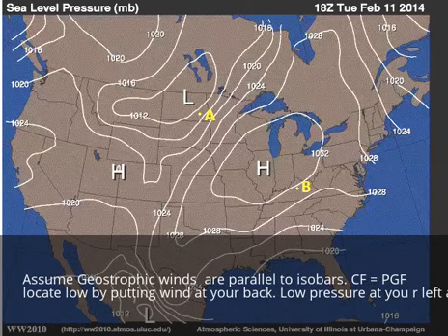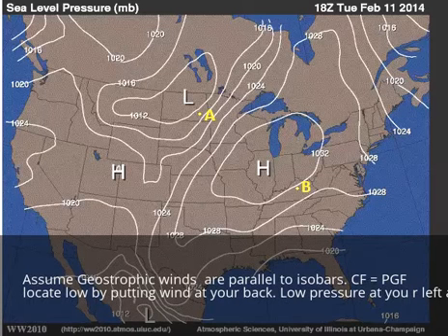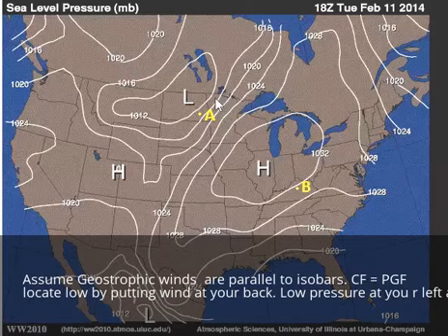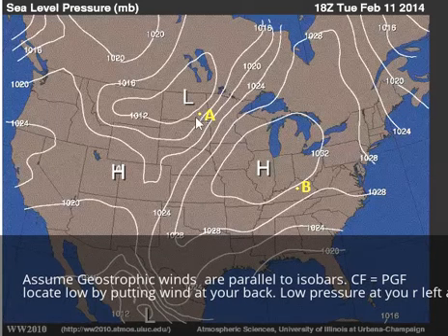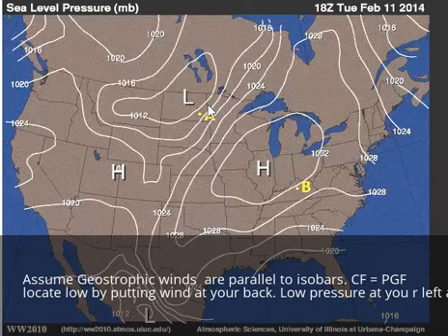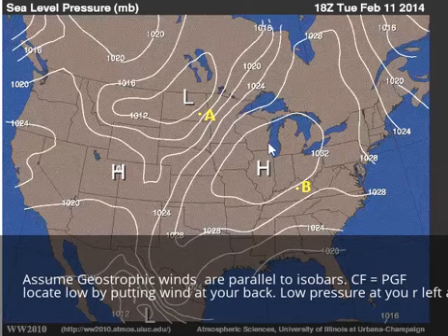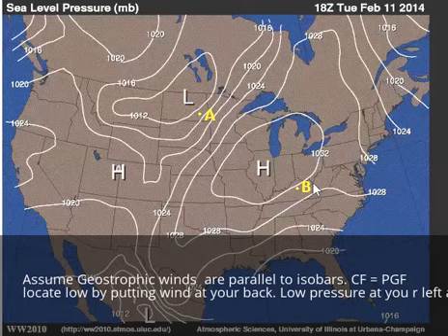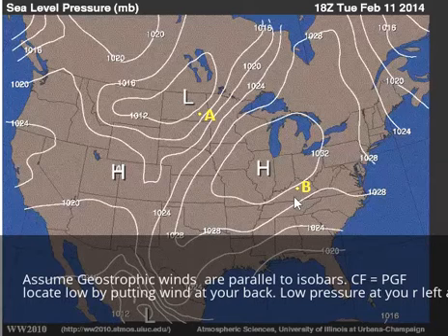Determining Wind direction based on Isobars